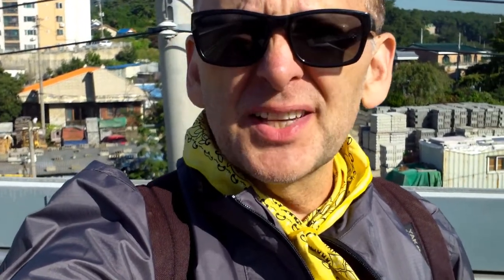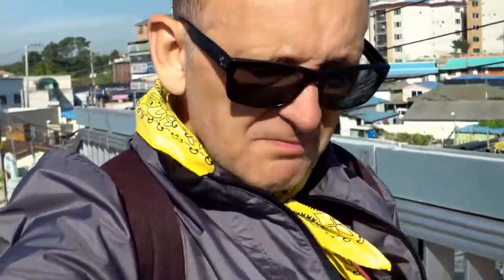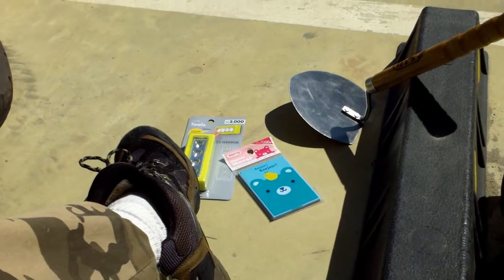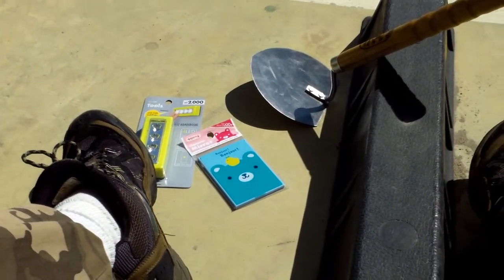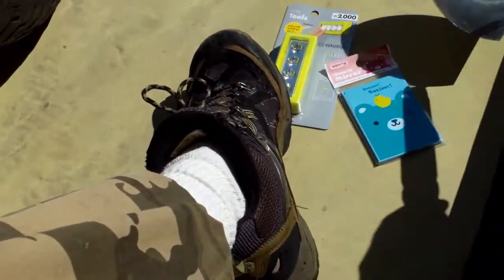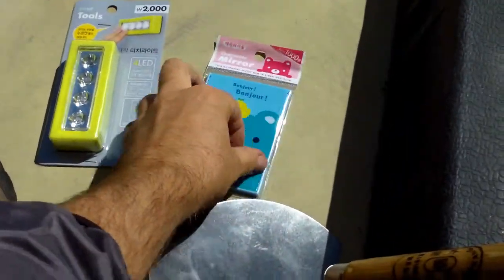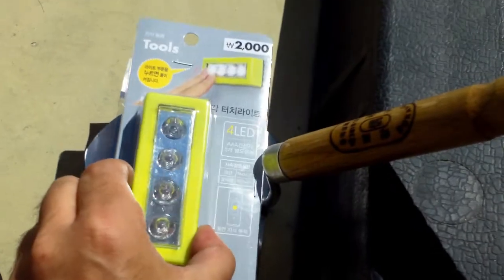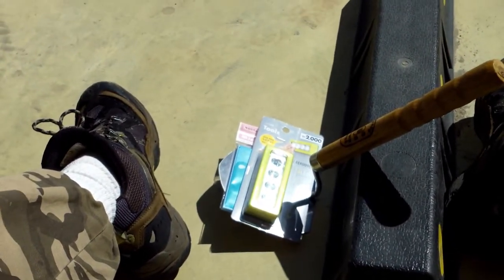I Made a Geocache Tool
From what I could find around town.